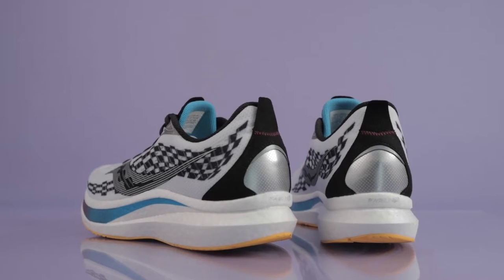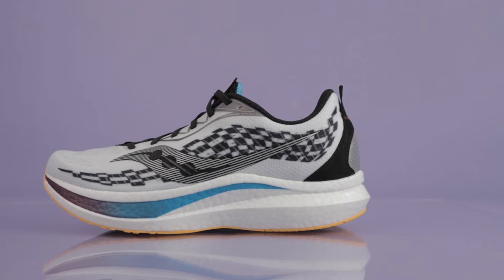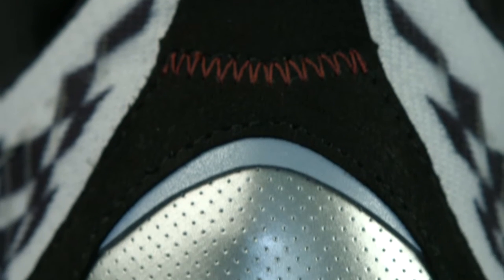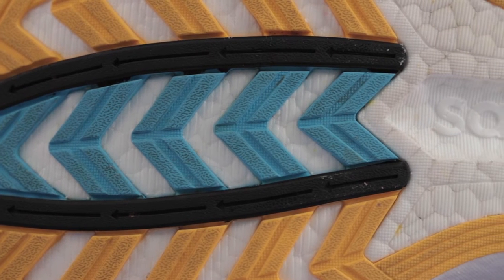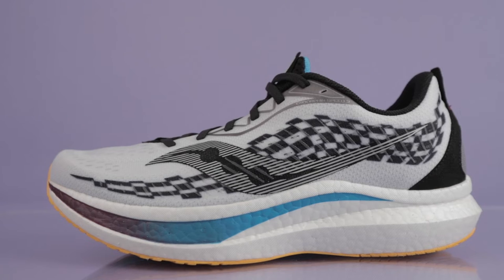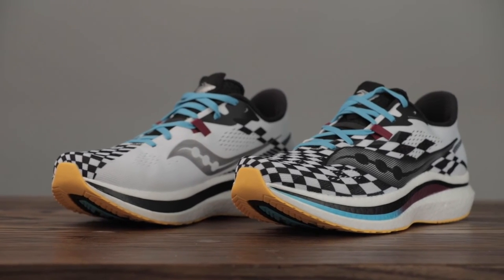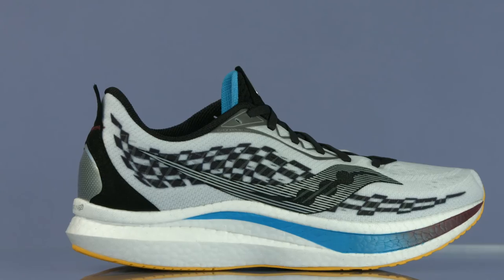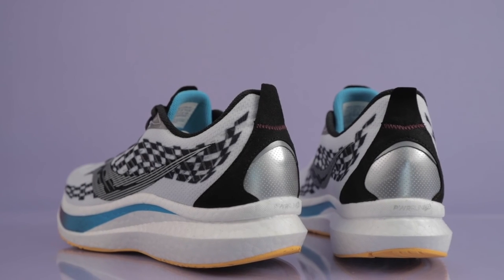Saucony Endorphin Speed 2 Review | Carbon Fiber Not Required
In this Saucony Endorphin Speed 2 video, you will learn about the key updates from the previous version. This Endorphin Speed 2 Video will also cover the Fit, Performance, Comparison to Endorphin Pro 2 and overall recommendation. The Saucony Endorphin Speed 2 releases on June 15th 2021 for 160.00

Shoes provided by Saucony for review
Jordan Thomas is a Product Manager, runner and storyteller. He focuses on simplifying tech and running to improve your life.